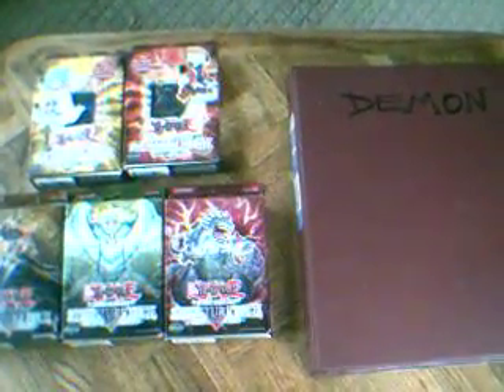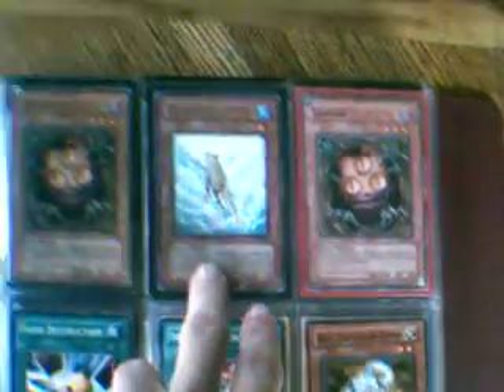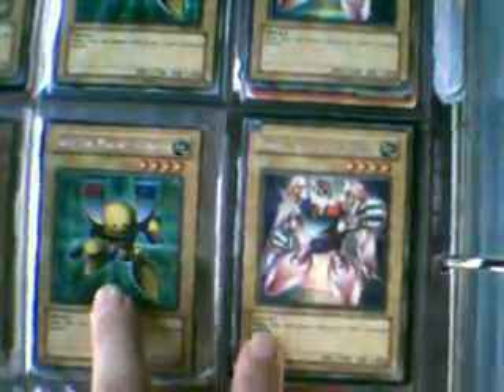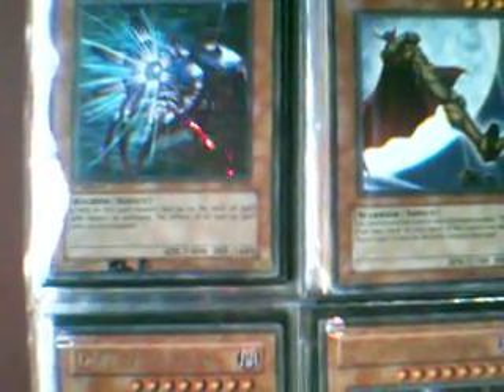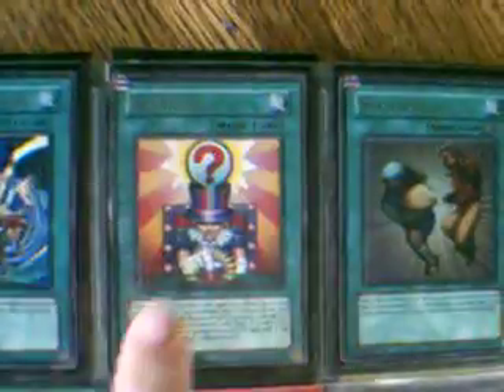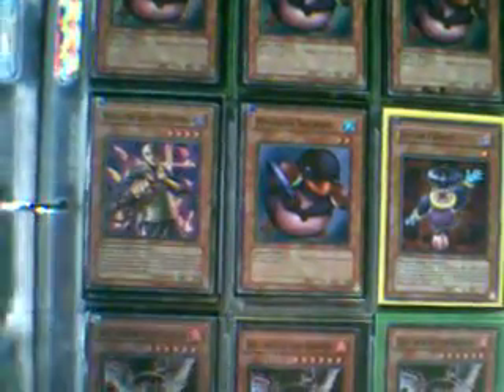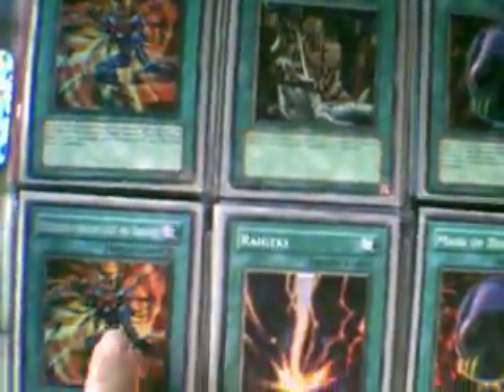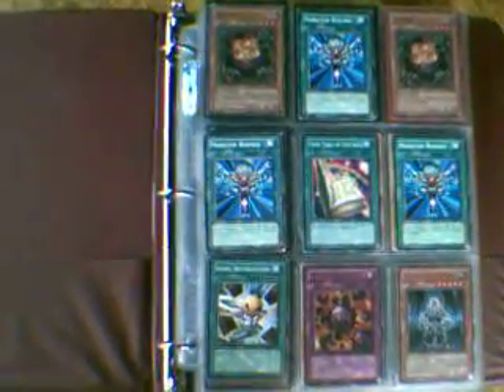TRADE BINDER (OLD VID), SuperMommy227 yugioh cards...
Hello, here is my latest trade binder. Please make offers preferably with a private message. If you put the main cards you are offering in the message title box it will make it easier for me to trade with you and will probably get a prompt response. If the title just says 'trade' or 'hey' or 'fgd whatever' chances are the message will get lost in the jumble.
Nurse Reficule the Fallen One
Injection Fairy Lily
Thunder King Rai Oh
United We Stand
Gold Sarco
Destiny Draw
Honest
Dark Bribe
D. Prison
Red Eyes Darkness Metal Dragon
Plasma
Prisma
Malicious
Zombie Master (holo)
Vayu
DK Knight
Dark Grepher
Darklord Zerato
Mirror Force
Earthbound Immortal Assla Piscu
Vennominanga Deity of Poisonous Snakes
Jinzo (secret)
Koa'ki Meiru Drago
Blue Eyes White Dragon NOT from a starter deck
Harpies Feather Duster
Magical Android
Thought Ruler Archfiend
Armory Arm
Synchros from RGBT, CRMS, and ANPR.
Cyber Shark
Deep Seaking Colea... sumthing lol
Dark Magician NOT from a starter deck
1st Ed. Ultimates
Spiral Sea Searpent ULTIMATE!!!
GB War Chariot
Dark Eruption
Stardust ~Ultimate~
Red Dragon Archfiend ~Ultimate~
Solemn (gold)
Soul Taker (secret)
Power Tool Dragon ~Ultimate~
Power Tool Dragon ~GHOST~
Ancient Fairy Dragon, any
Kuribon x3
Dark Bribe
Destiny Draw
 D.D. Crow ~ultimate~
Book of Moon *holo*
Other Books *holo*
Toon Table of Contents
Textured Back Sleeves ^NEW^
Gaming Dice
~~Throw-ins~~
A Cat of Ill Omen
Good Goblin Housekeeping
999x Monster Reborn
Gift Card
Bad Reaction to Simochi
Paths of Destiny
Common Book of Moon
Wave Motion Cannon
Reckless Greed
the other books too.
MTG Bog Imps
Pokemon SNORLAX ONLY